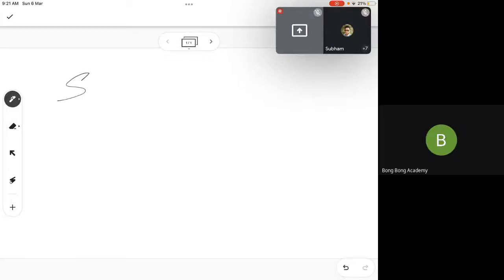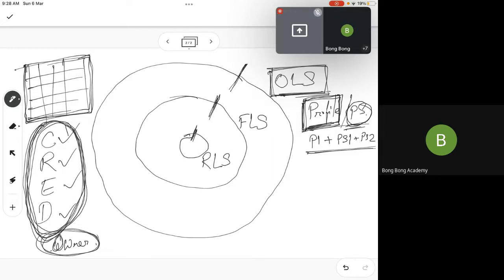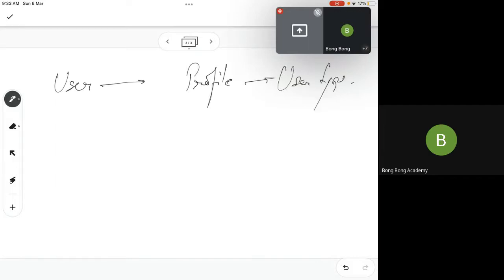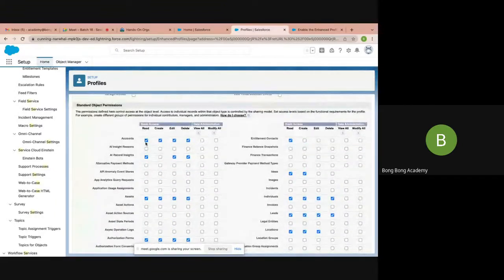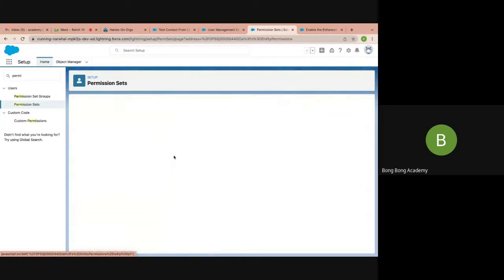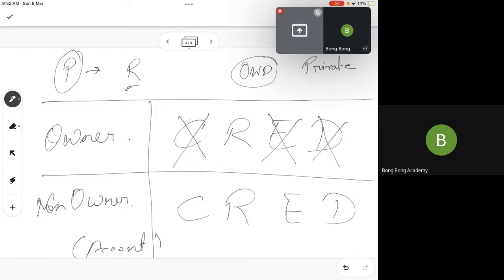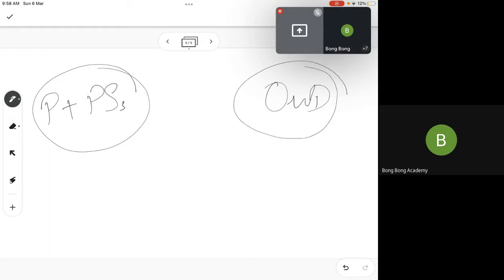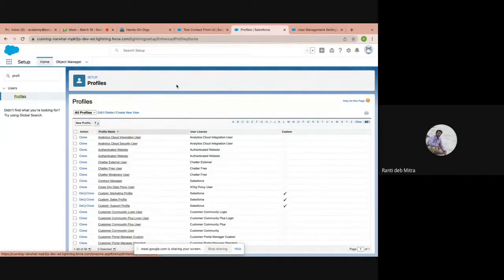Salesforce Session 7 | Security | Batch 18